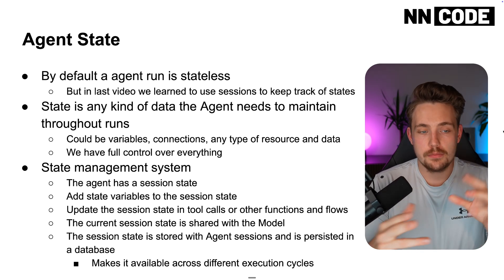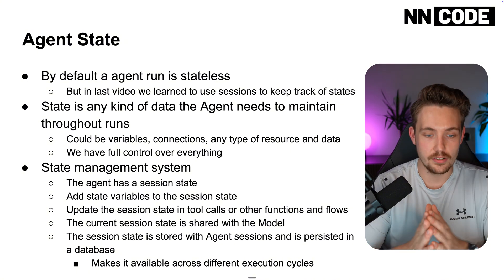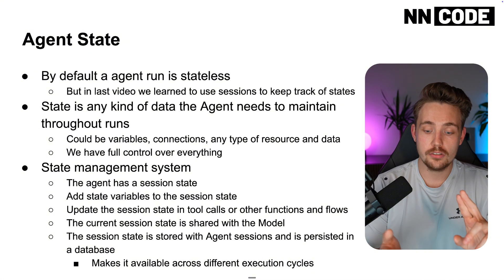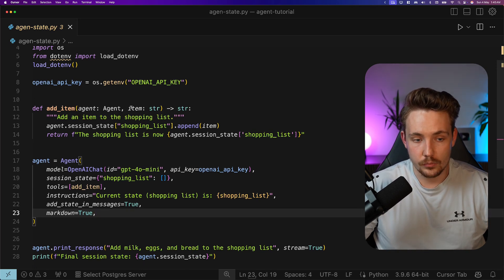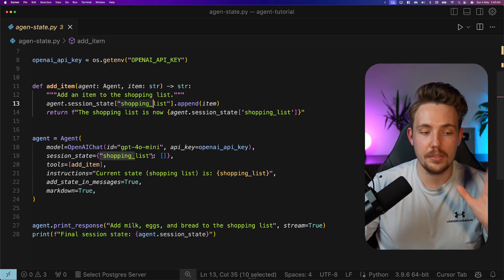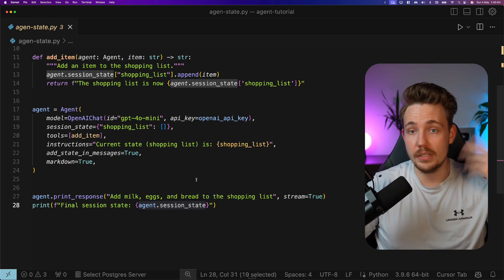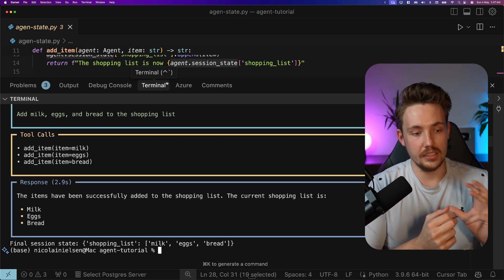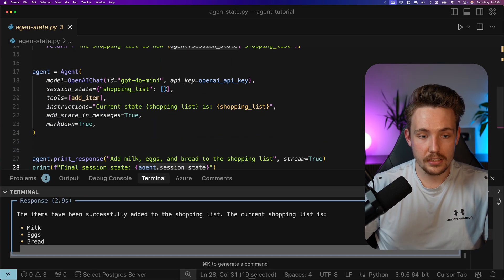What are AI Agent States, LLMs are stateless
In this video 📝 we are going over what AI agents are and what the differences between just LLMs and AI agents are. How to give the agents memory so it can remember information and also learn based on interactions. We will both cover the model, tools and instructions and see how to set up an AI agent with memory with the Agno agent framework.